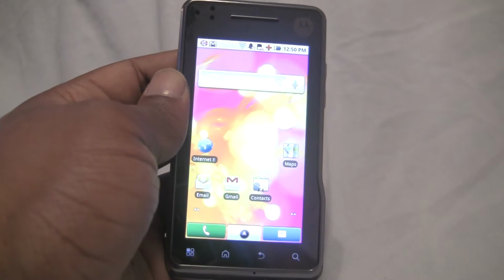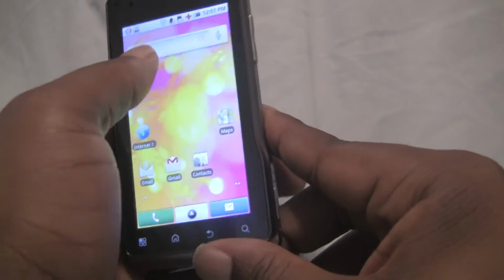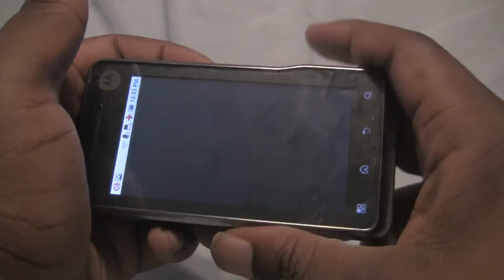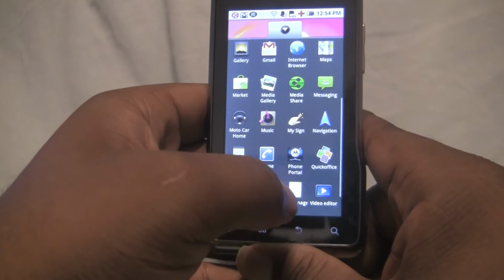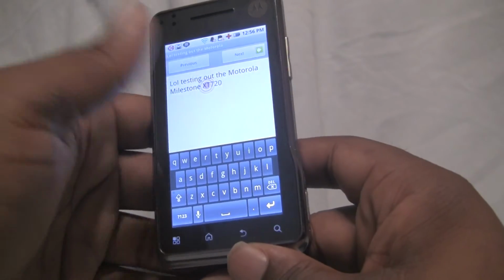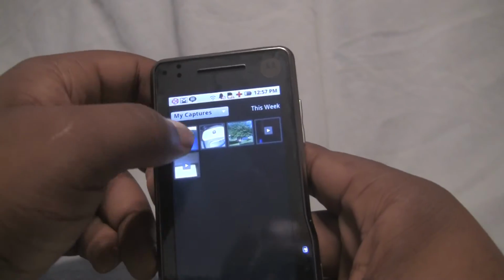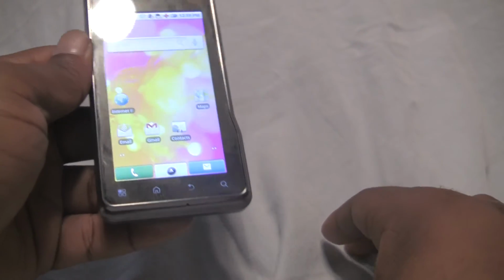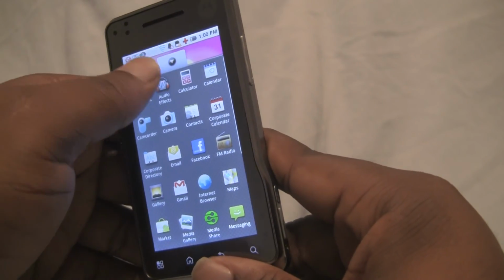Motorola Milestone XT720 (Cincinnati Bell) Software Review